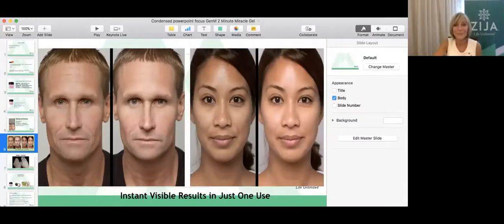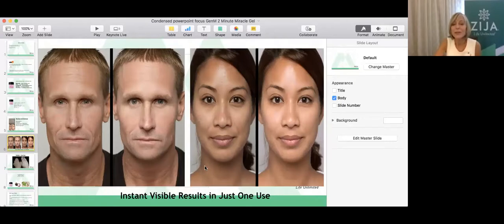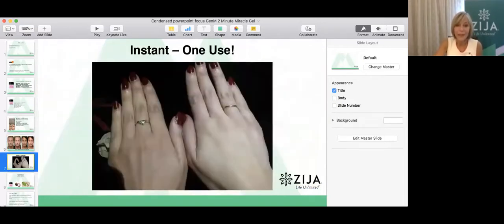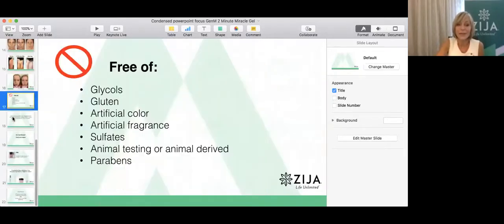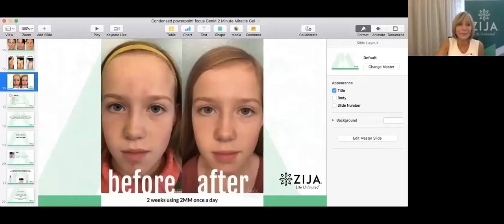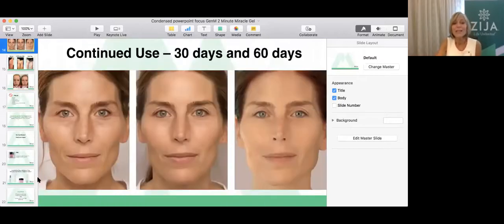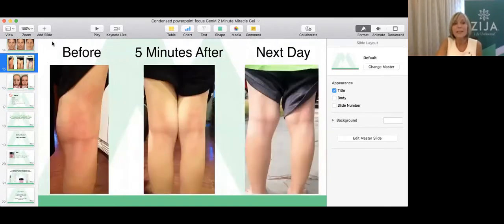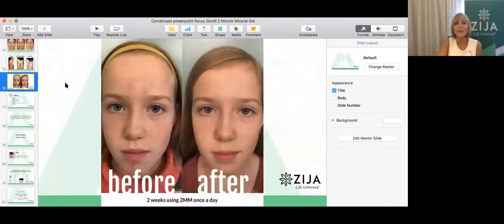2 Minute Miracle Gel 0834338460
Special Message from Shelly Maguire